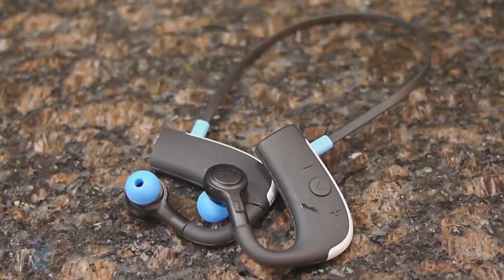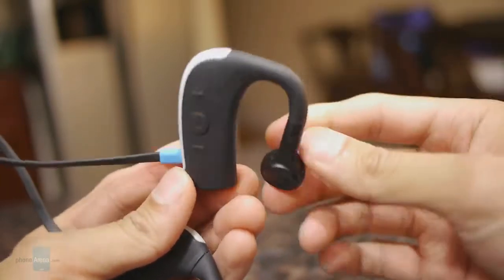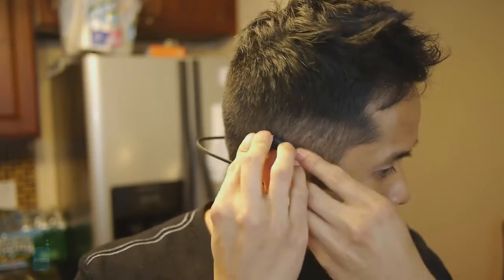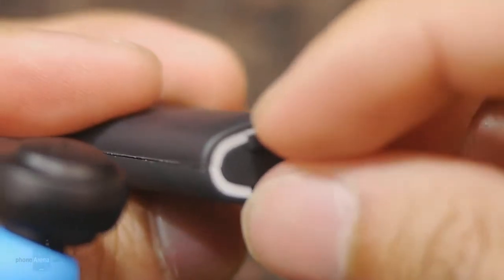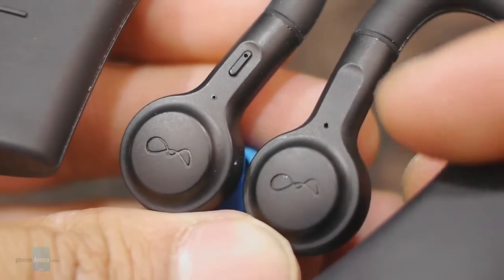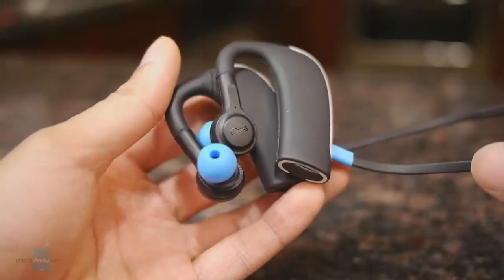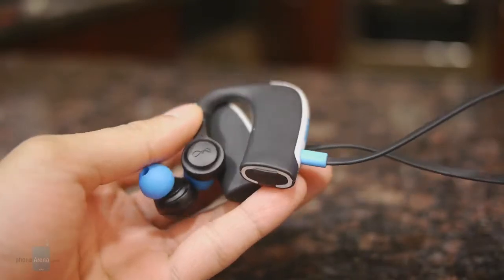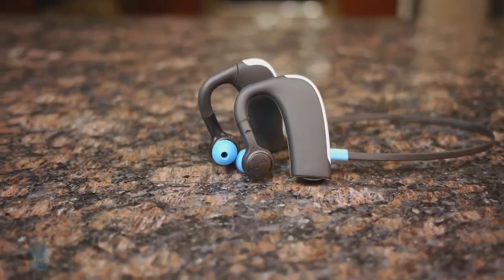BlueAnt Pump HD Sportbuds